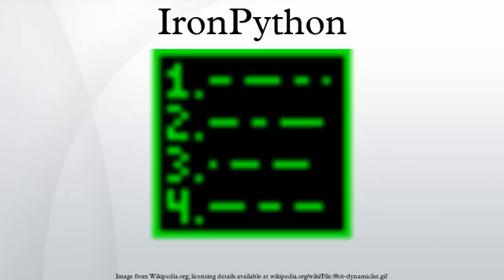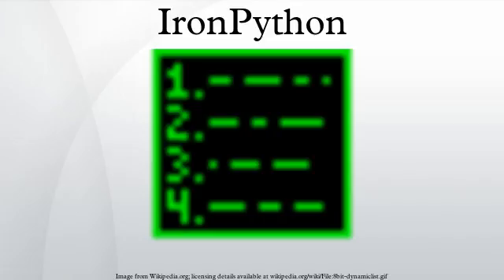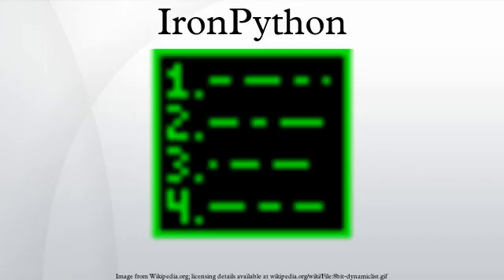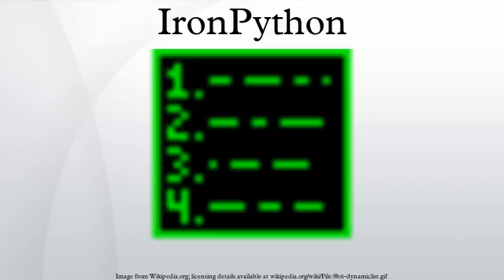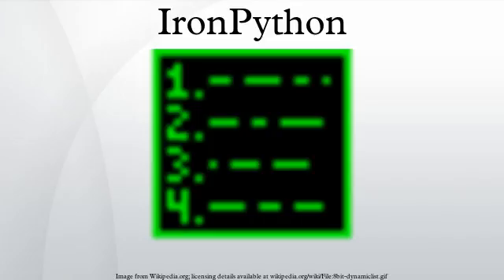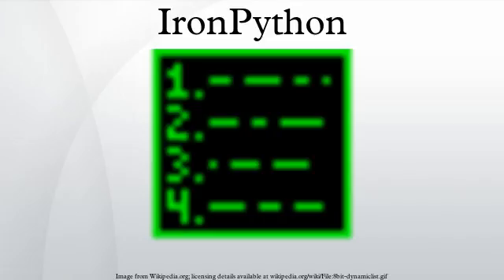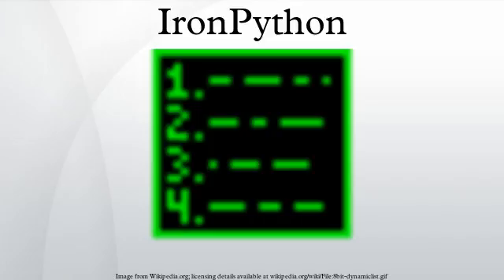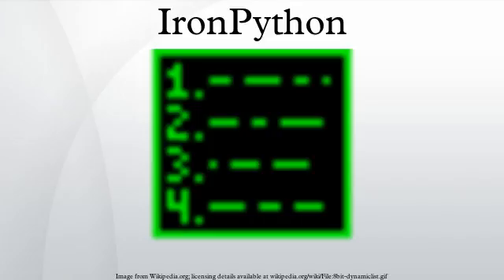IronPython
IronPython is an implementation of the Python programming language targeting the .NET Framework and Mono. Jim Hugunin created the project and actively contributed to it up until Version 1.0 which was released on September 5, 2006. Thereafter, it was maintained by a small team at Microsoft until the 2.7 Beta 1 release; Microsoft abandoned IronPython in late 2010, after which Hugunin left to work at Google. IronPython 2.0 was released on December 10, 2008. The project is currently maintained by a group of volunteers at Microsoft's CodePlex open-source repository. It is free and open-source software, and can be implemented with Python Tools for Visual Studio, which is a free and open-source extension for free, isolated, and commercial versions of Microsoft's Visual Studio IDE.
IronPython is written entirely in C#, although some of its code is automatically generated by a code generator written in Python.